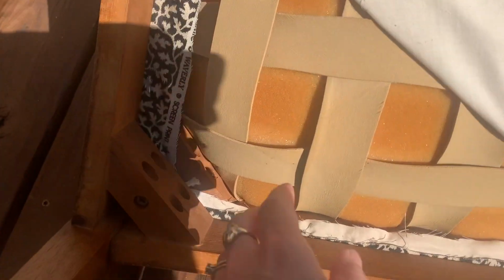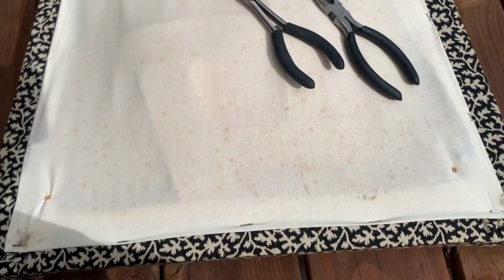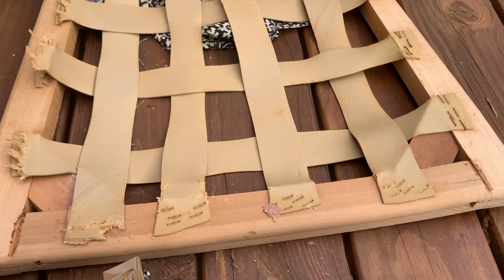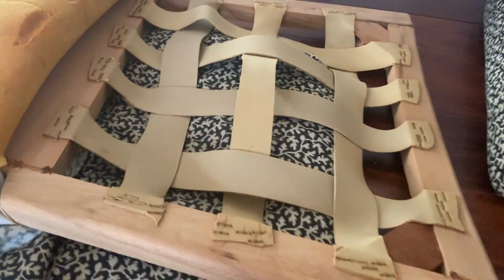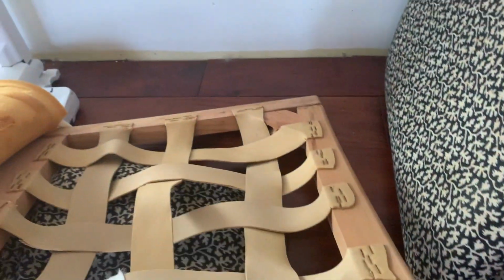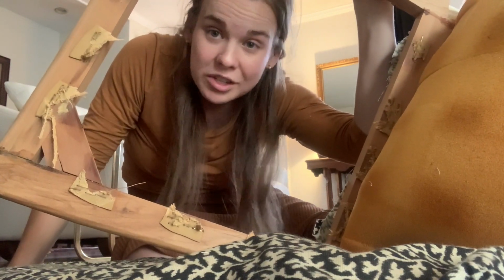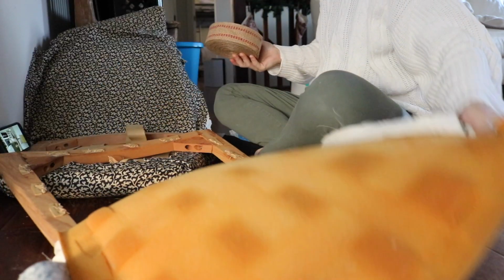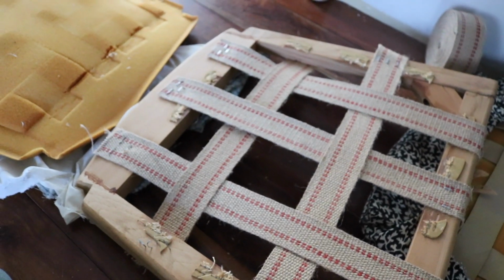Finally reinforcing my new dining room chairs + plus some *RAW* mommy moments.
This video took me too long to put together and put out, but I FINALLY was able to conquer the ever evolving work that needed to be done on my dining room chairs that, prior to reinforcement, felt very much like sitting in a hole. Thankful to have that project completed and to be moving on to more exciting things!